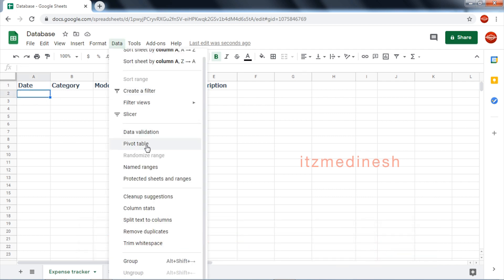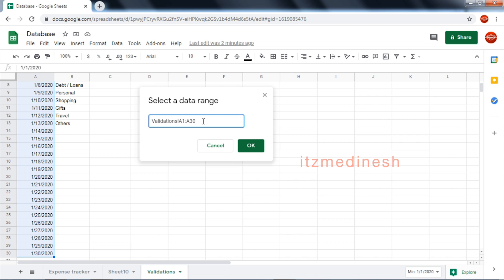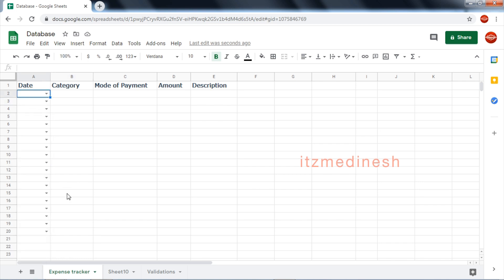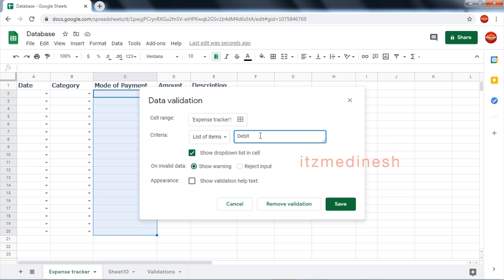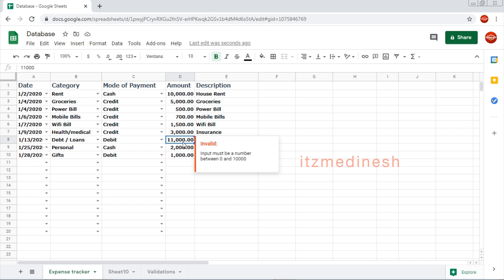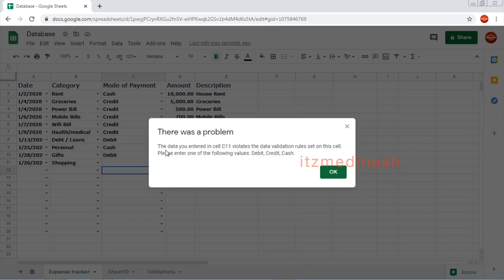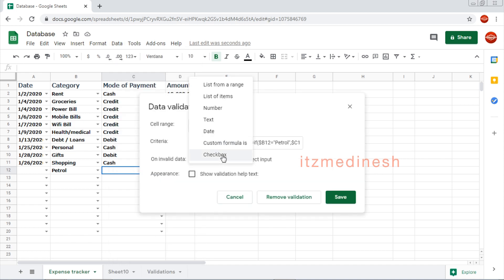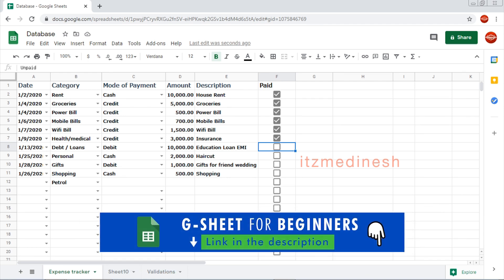Data Validation Tutorial in Google Sheets in Tamil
This video tutorial is about Data Validation Tutorial in Google Sheets in Tamil

Google Sheets - Highlight Duplicate Data in a Column or Row ⬇

➽Stalk us :)

00:00 Intro
00:30 What is Data Validation in Google Sheets
01:12 How to Apply Data Validation?
01:48 How to add list from a range in data validation?
04:05 How to add list of items in data validation?
06:45 How to Limit Entry of Numbers in google sheets?
09:58 How to validate email ID in google sheets?
12:19 How to use a custom formula into data validations?
14:52 How to create checkbox in google sheets?